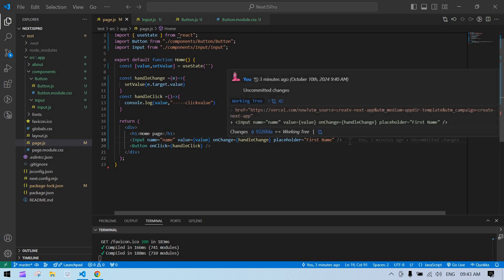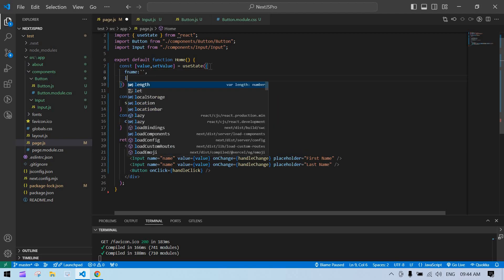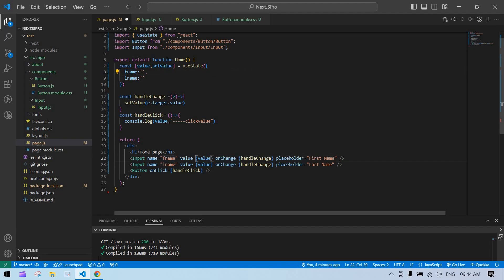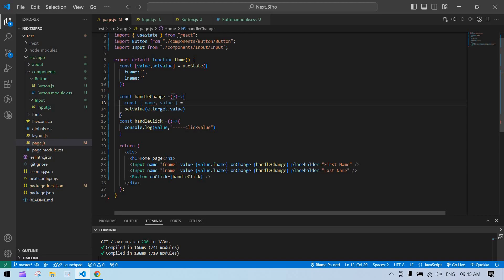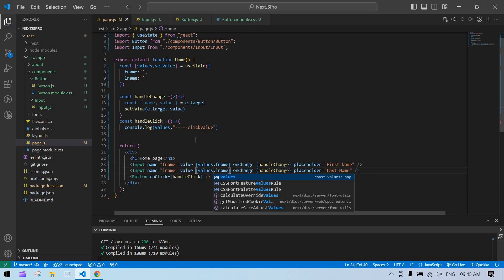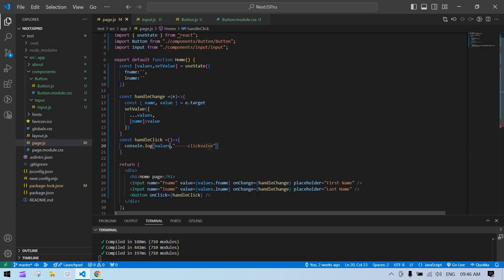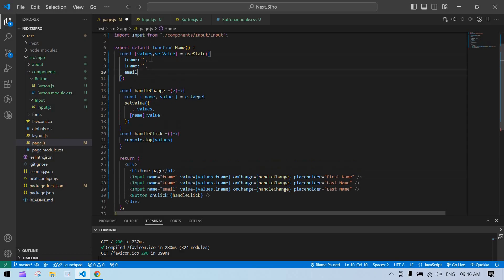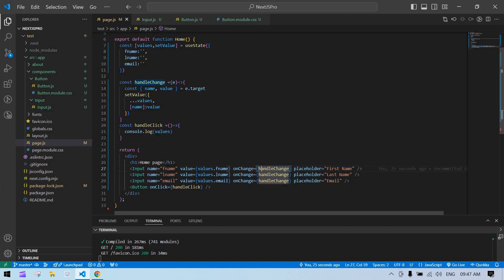🔄 How to Set Dynamic Reusable Input Value in useState Next Js || Get Value from Input in Next Js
In Next.js, a dynamic onChange function for input elements is designed to handle changes in user input efficiently. This function typically captures the current value of an input field as the user types, allowing for real-time updates to the component's state.

The primary purpose of a dynamic onChange function is to create a responsive user interface where changes in the input field reflect immediately in the application state. This is particularly useful in forms where the input value needs to be validated or processed as the user types.

When implementing this function, you can utilize controlled components, where the input field's value is directly linked to the component's state. This ensures that the displayed value is always consistent with the underlying state, enabling features like conditional rendering, validation feedback, or asynchronous operations (like API calls) based on the input value.

Moreover, by structuring the onChange function dynamically, you can handle multiple input fields with a single function, simplifying code management and enhancing readability. This approach often involves passing the input field's name or identifier to the function, allowing it to determine which state variable to update based on the input being modified.
state management for reusable input fields,tracking input changes with console logging,enhancing forms with reusable input components,dynamic input handling and state updates,using hooks for dynamic inputs in next.js
console logging dynamic input values in next.js,creating efficient forms with reusable inputs,setting and logging input values in next.js,simplifying state management for dynamic inputs

Overall, a dynamic onChange function enhances the interactivity and user experience of forms in Next.js applications, making it easier to manage input values effectively.